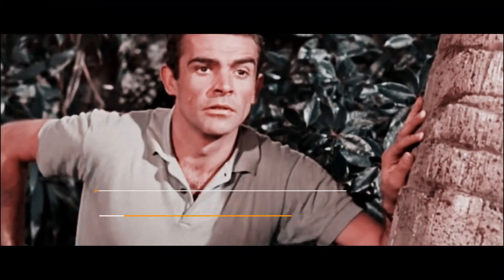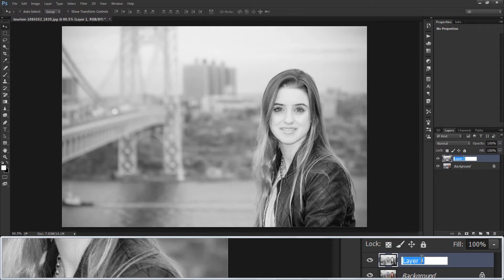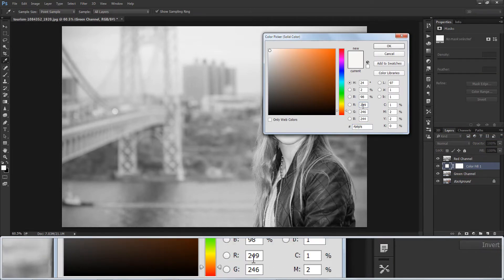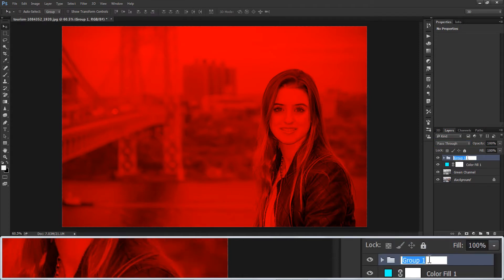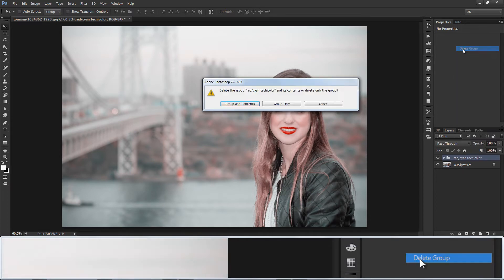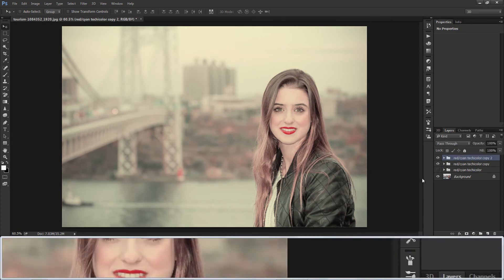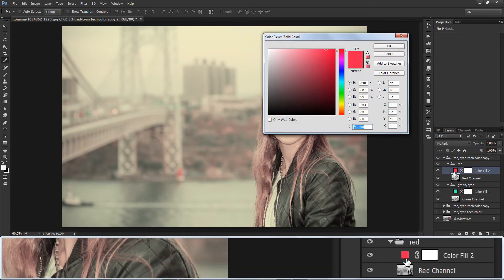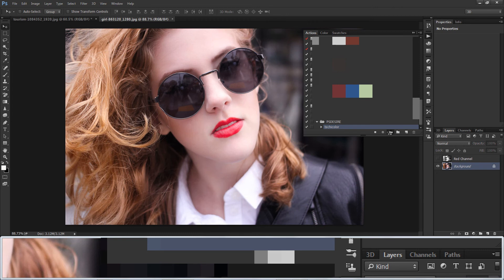Photoshop Tutorial: James Bond Film Look - Technicolor Effect [Photoshopdesire.com]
Photoshop Tutorial : how to create james bond film look technicolor effect in photoshop.
This tutorial will show you how to create a simple additive two color Technicolor photo effect for Photoshop. Technicolor was the most widely used color motion picture process in Hollywood from 1922 to 1952 and was best known for its hyper-realistic, saturated levels of color.

Softwares Used:
Camtasia Studio

This video tutorial is also related to Queries Below mentioned:
How To Apply Cinematic Color Grading To Your Photo
Cinematic Color Grading (Movie Looke Effect) - Photoshop Tutorial
Color Grade Like A Pro - Photoshop Tutorial
Color Grading In Photoshop | 5 Ways To Manipulate Color
Video Tutorial: Quick and Easy Cinematic Color Grading in Photoshop
The best photoshop color grading tutorial
How to Do Cinematic Color Grading on Your Photos with Photoshop
Correcting Tone And Color With Levels In Photoshop
How to use Color Grading for Effect and Tone Control in Photoshop
How to Create a Cinematic Effect in Photoshop
Mastering Color Adjustments in Photoshop